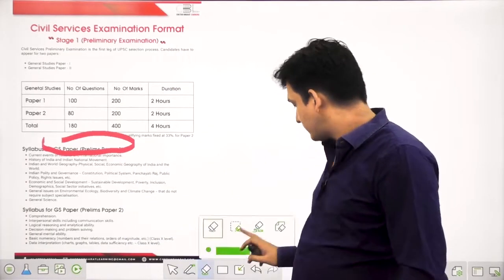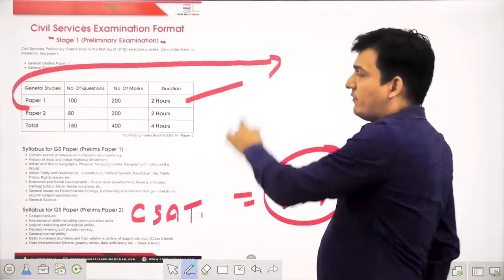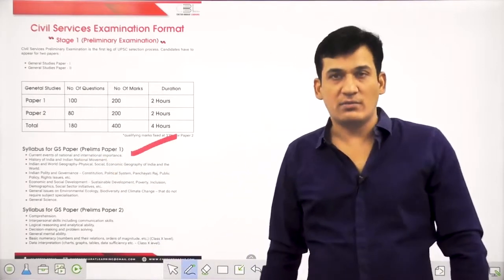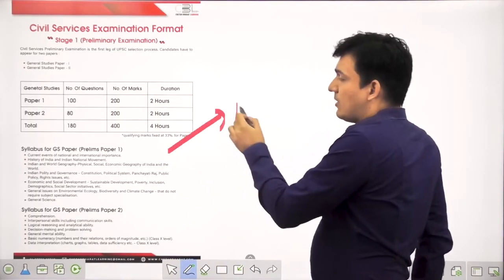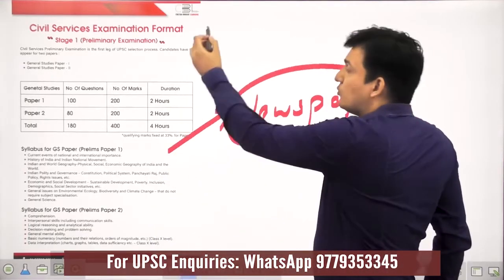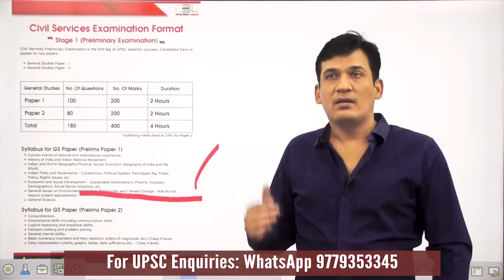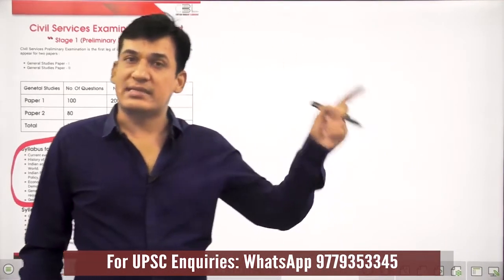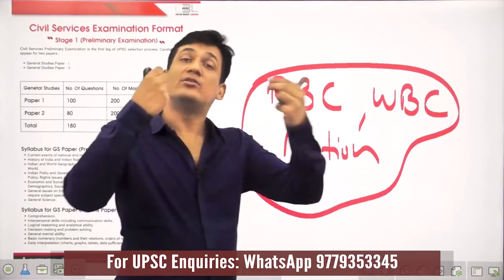A Complete Guide to UPSC Civil Services Exam | Part 2 of the Series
To Prepare for this Exam & Enrol in CBL's "UPSC" Course, register on our or download our Android App

For more details or any other Query, Call or drop a text (WhatsApp) on 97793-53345 & our team representative will get in touch with you shortly.

Regards
Team CBL